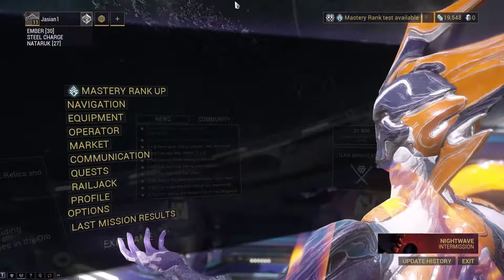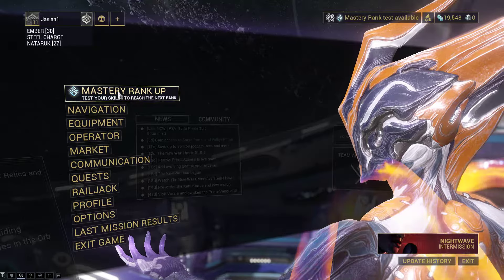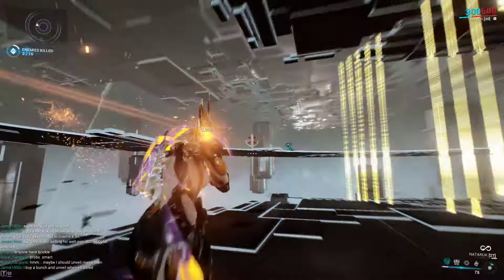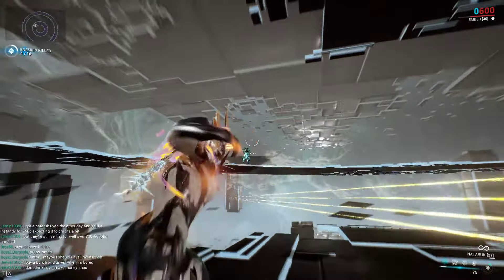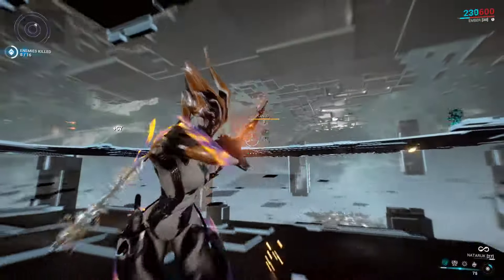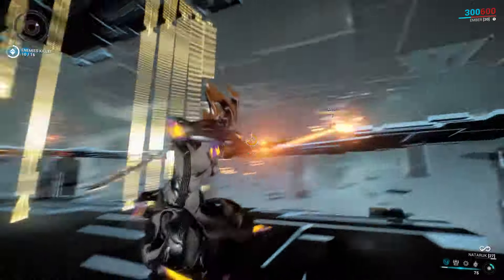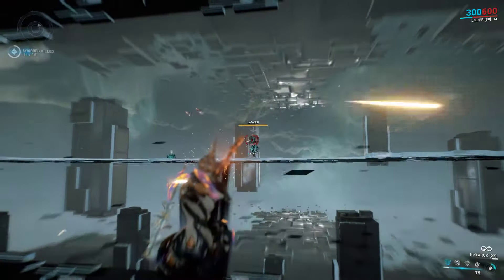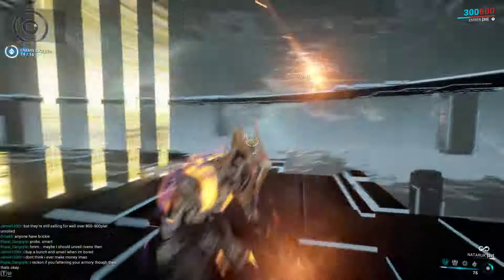MR12 Test Made Easy! How to Complete the Mastery Rank 12 Test in Warframe!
Let's get it done!!!